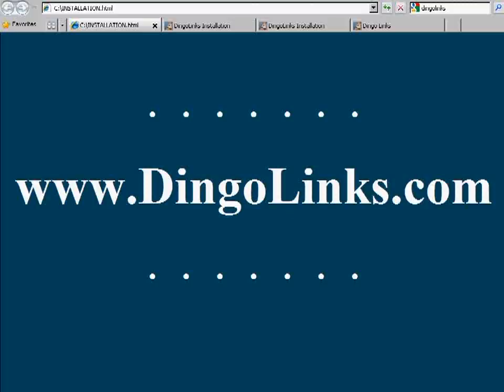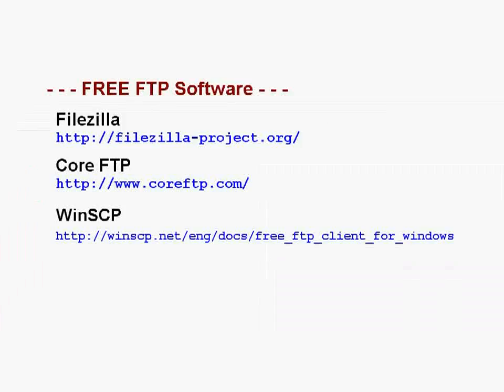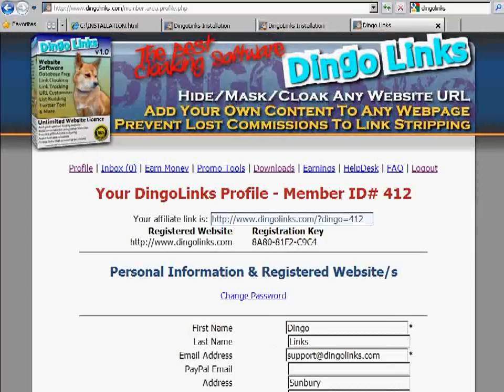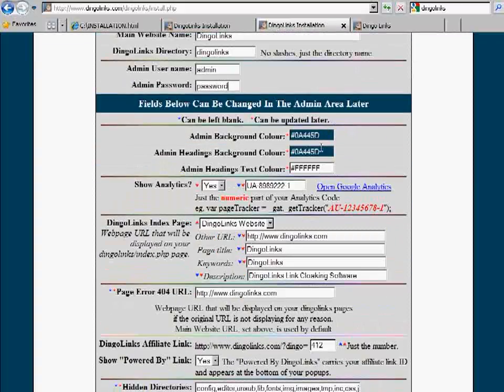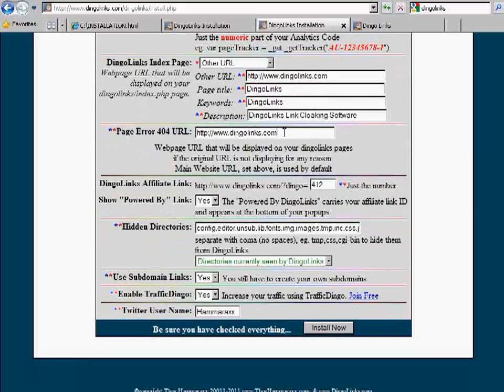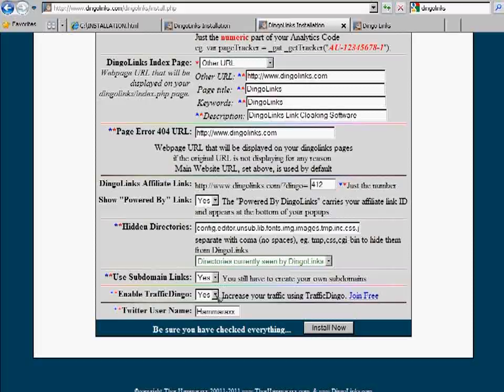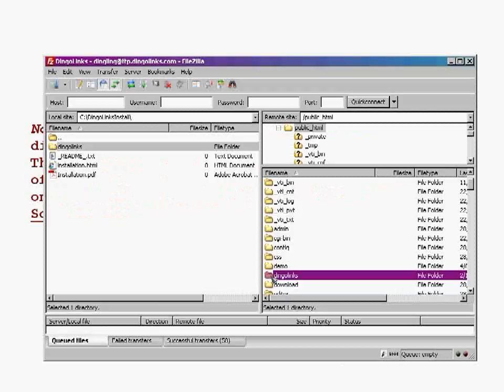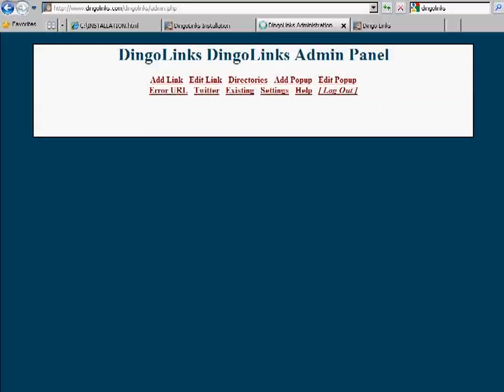Installing DingoLinks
DingoLinks Instructions - How to Install DingoLinks. For more information about Dingolinks visit the webpage.